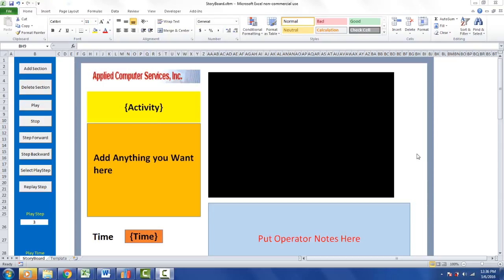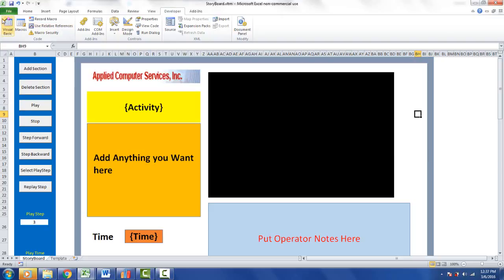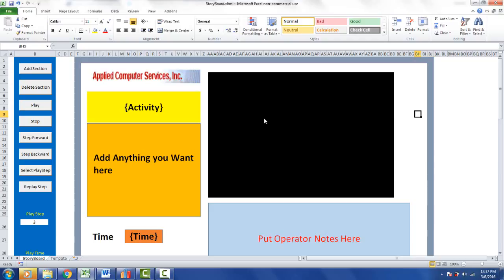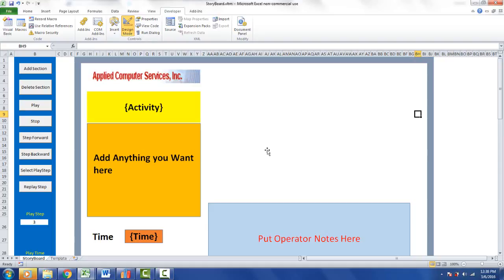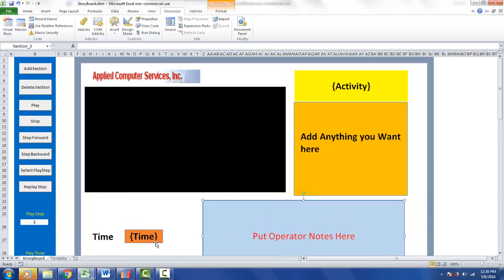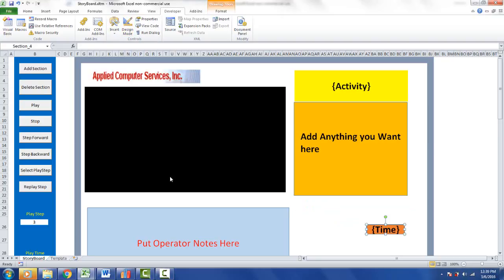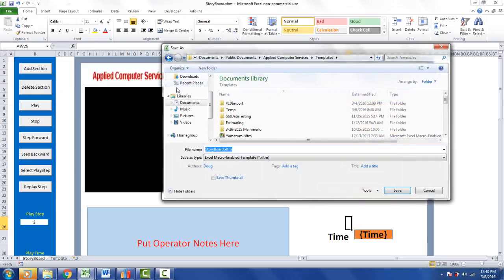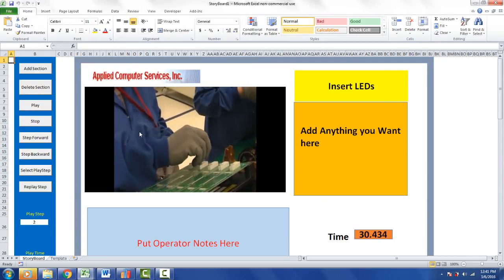SizingandMovingtheVideoDisplayinYourStoryboard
Timer Pro - Operator Training Storyboards - Customizing a Storyboard - Sizing and Moving the Video Display in Your Storyboard